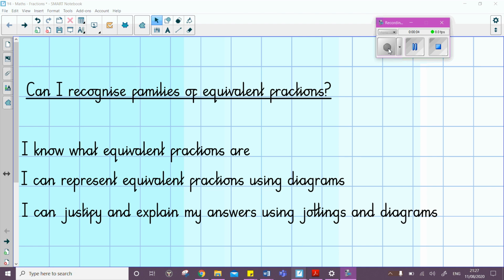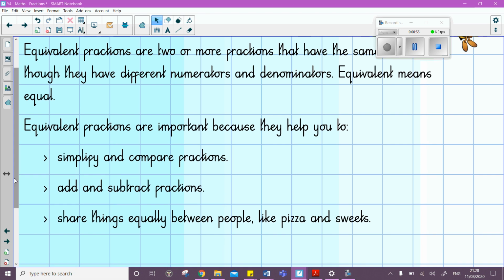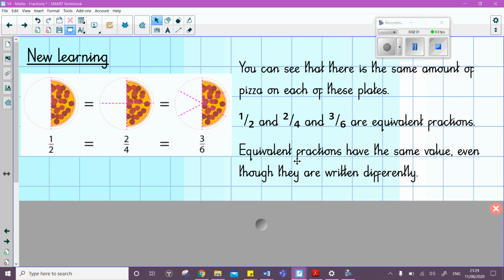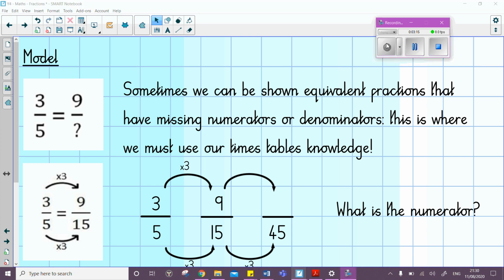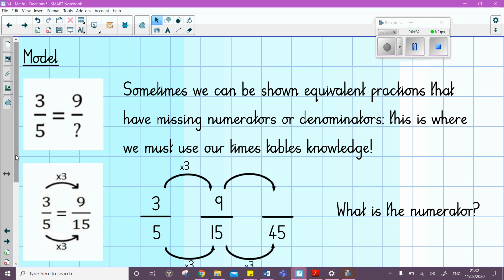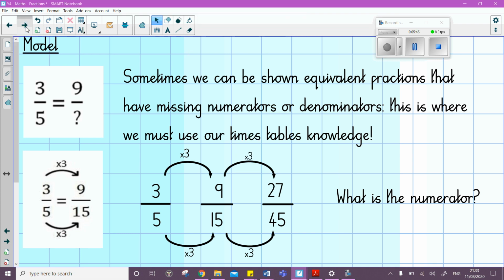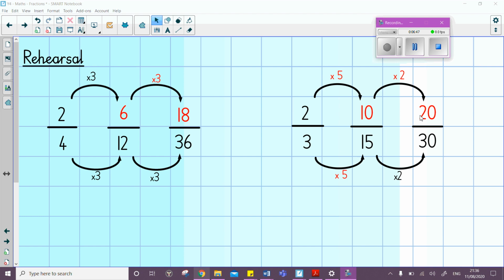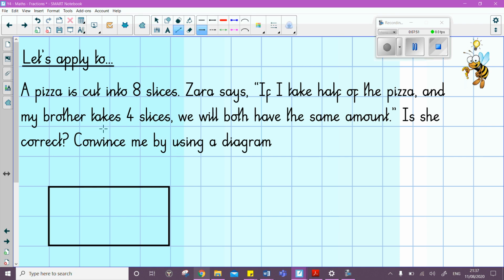Y4 - Maths - Equivalent fractions